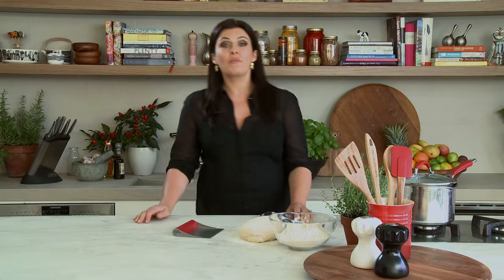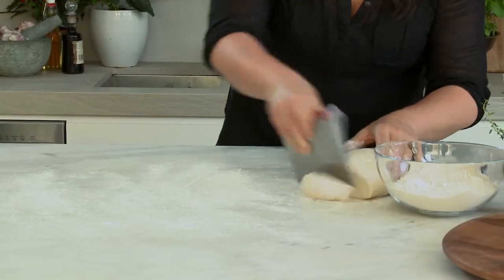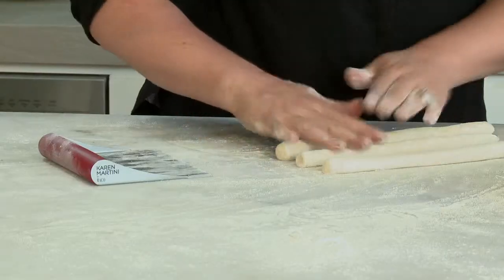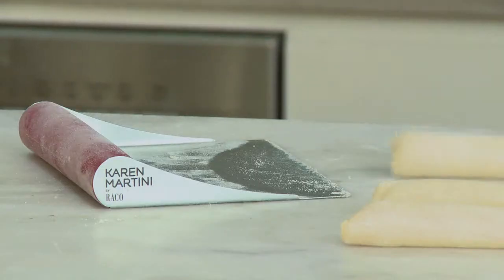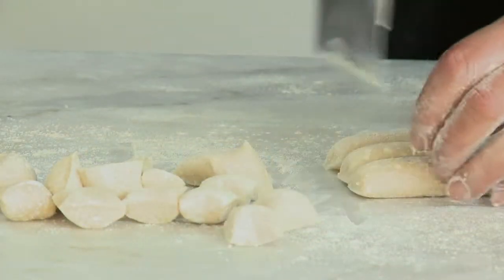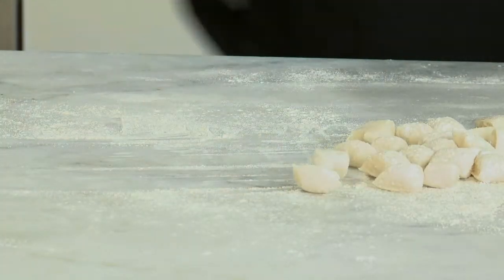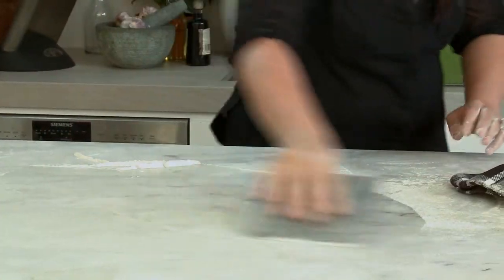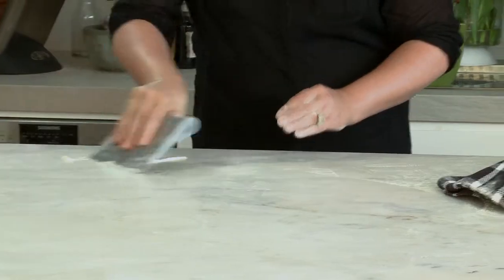Karen Martini by RACO - Scrape & Chop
I use this scrape and chop for such a range of tasks, from portioning out gnocchi, to shaving chocolate curls and picking up a sticky dough - I always keep it on hand.